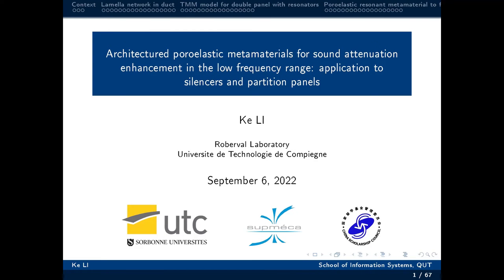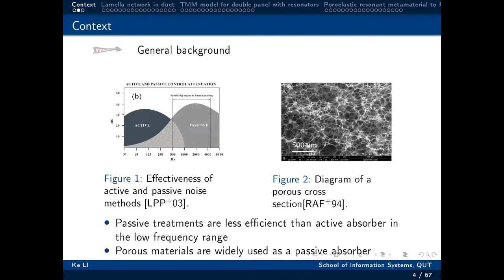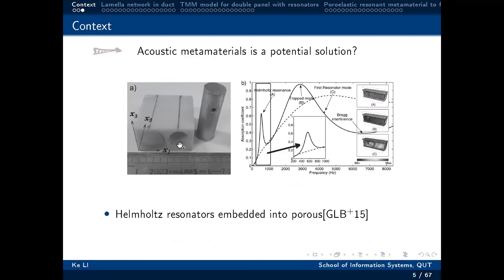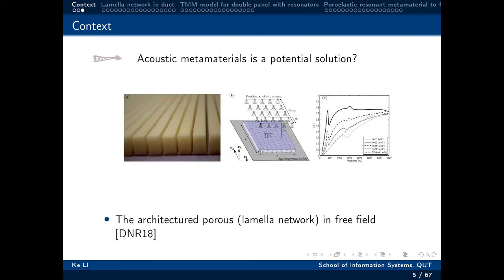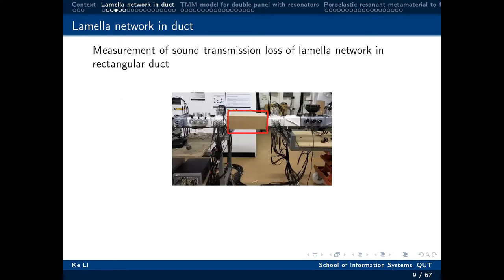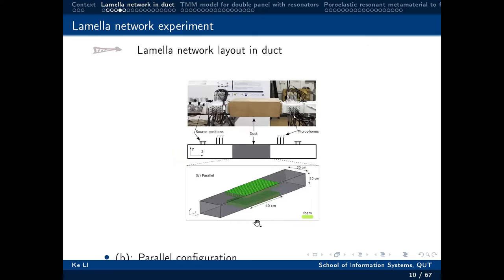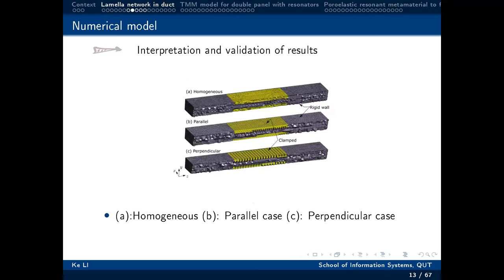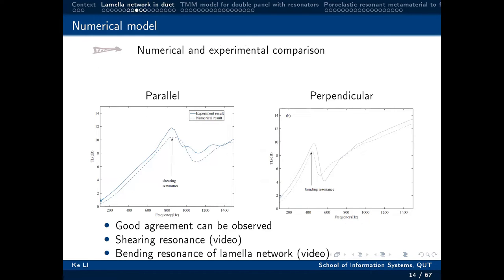Semilaum - Archituctured poroelastic metamaterials for sound attenuation, by K. Li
Seminar given at the Laboratoire d'Acoustique de l'Université du Mans, on September 6th, 2022, by Ke Li.